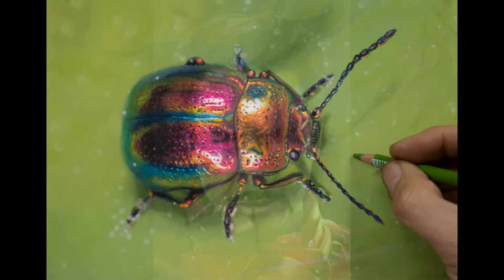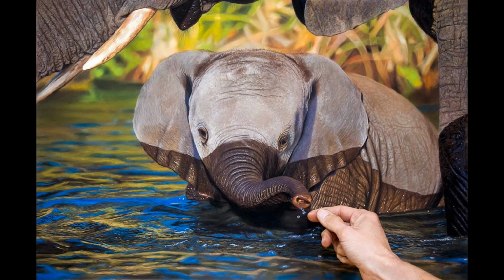Pastel Lessons Online + Oils and more Jason Morgan wildlife art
You can visit my companion site to see all the lessons available

Lots of pastel lessons and oil lessons including pet portraits, Lions, Tigers, Dog art, reptile drawing, how to use pastel pencils, panpastels and more